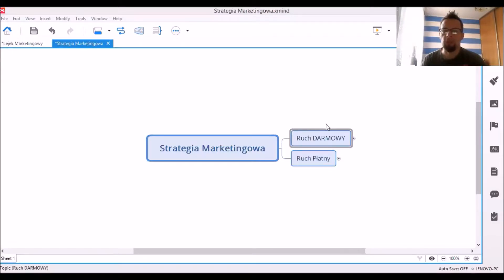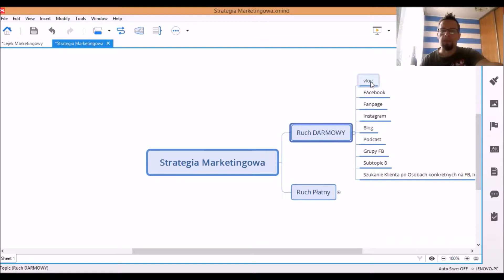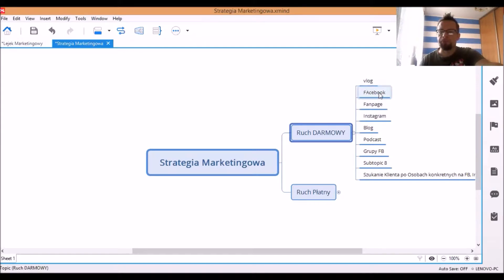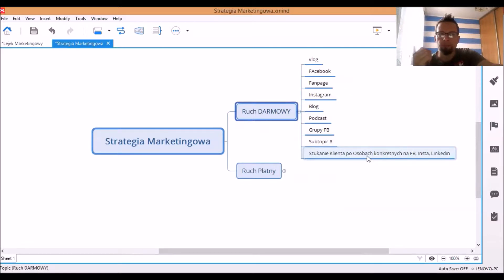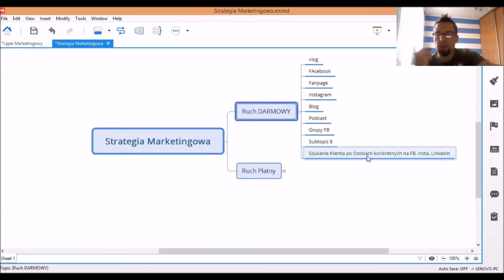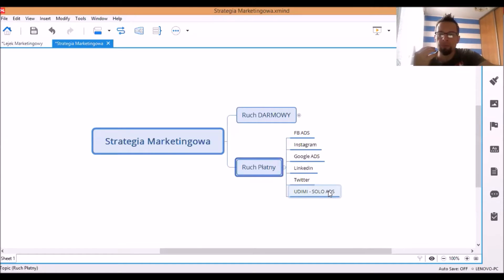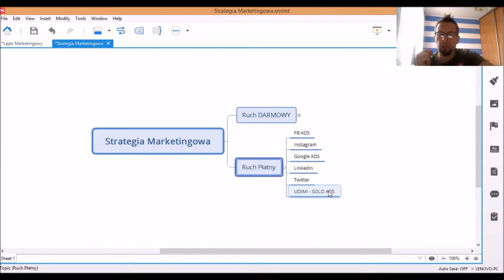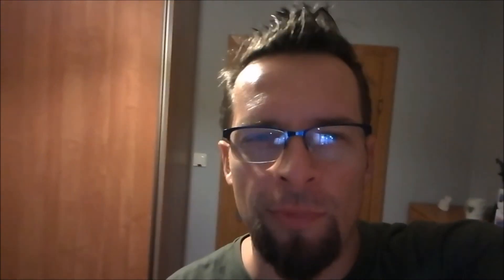Jaki Wybrać Ruch do Marketingu Płatny czy Bezpłatny?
Ruch, jaki kierujemy do Naszego Marketingu jest bardzo ważny, wręcz NAJWAŻNIEJSZY! Od niego zależy powodzenie Naszego Przedsięwięcia!

Dzięki PODSTAWOWYM Narzędziom ➙ możesz rozwinąć i Zautomatyzować Swój Biznes!

Twoja praca będzie wtedy polegala tylko na doglądaniu, jak cała Automatyzacja działa z biura Twojego laptopa z każdego krańca Świata.

Skalowanie Biznesu, Marketingu może potroić Twoje DOCHODY. Trzeba to zrobić bardzo umiejętnie przy pomocy SKALI i możliwości, jakie daje INTERNET oraz różnego typu Programy. O szczegółach mówię w filmie zapraszam!

Dodatkowo skorzystaj z DARMOWYCH Pomocy, które umieściłem tutaj, dzięki którym zaczniesz się na Maxa Rozwijać:

Wejdź również na Mojego ★☆★Bloga★☆★ ➙ i dowiedz się, z jakich Narzędzi do Marketingu MUSISZ zacząć Korzystać!

★☆Więcej Motywacji i Ciśnięcia na Maxa! ☆★

☆★ KILKA słów na Mój temat ➙ Wojciech Maćkowski ★☆
Od końcowki roku 2012 Rozwijam Siebie dzięki Rozwojowi Osobistemu.

Moimi Pasjami są Tworzenie Automatyzacji Biznesów, Marketingu, Produktów Online, jak również wszelkich możliwości Zarobkowych, jakie daje Nam w XXI wieku Internet.

Jestem Twórcą bloga Rozwojowo – Motywacyjno - Biznesowego  ZycietoPasjaNaMaxa.pl, gdzie poruszam sprawy Motywacji, Automatyzacji Biznesów, Marketingu, dzięki Doświadczeniu i Wiedzy, jaką zdobywam od roku 2013!

Poruszam na Swoich kanałach niezbędną Wiedzę, którą latami dzięki różnym kursom, książkom zdobywałem i nadal zdobywam.

Tutaj dowiesz się z pierwszej ręki, w jaki SPOSÓB możesz krok po kroku zacząć Rozwijać Swój Potencjał, a następnie BUDOWAĆ Swoją POTĘGĘ poprzez Swój Biznes - Automatyzację Online!

Dziękuję, że JESTEŚ i Chcesz Czerpać z Mojej Wiedzy! Do usłyszenia i mam nadzieję do Zobaczenia gdzieś w Polsce, w Świecie!